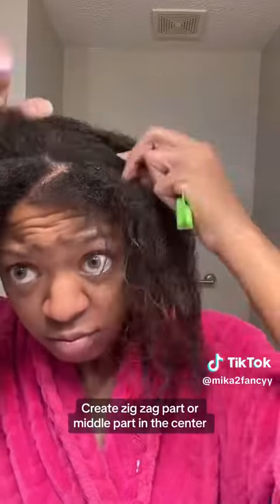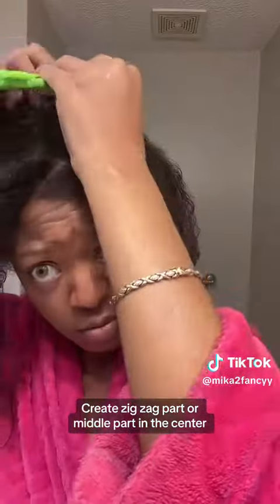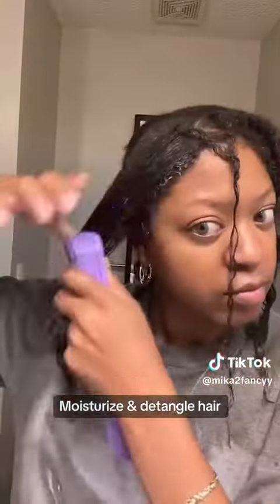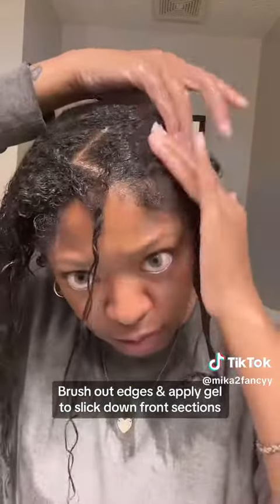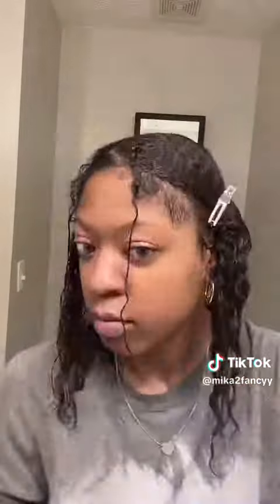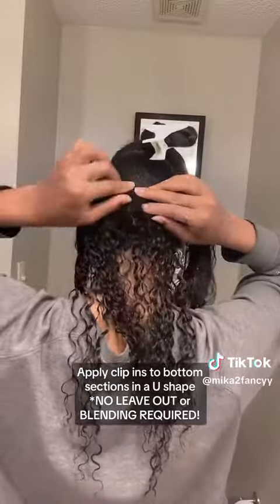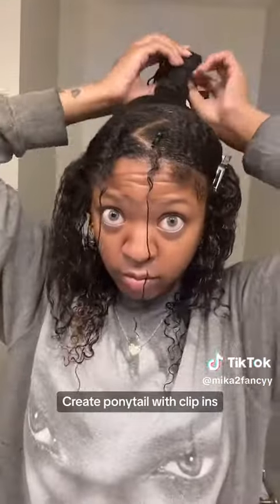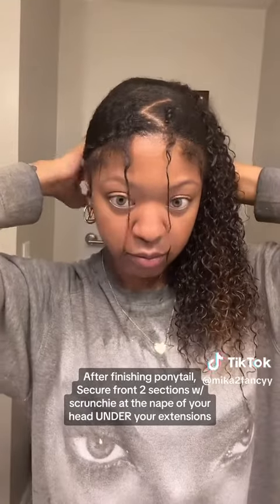Curly clip ins,Protective style wit no leave out or blending